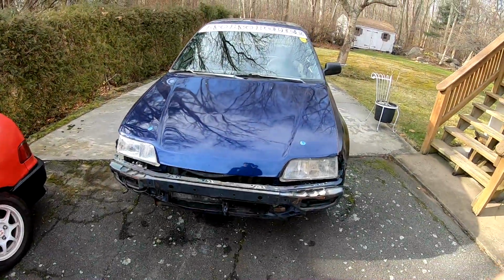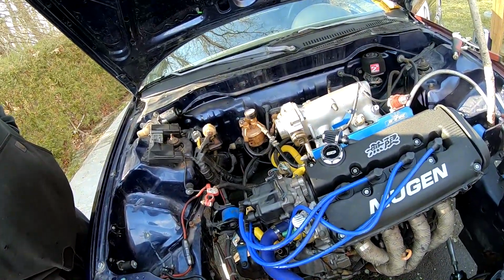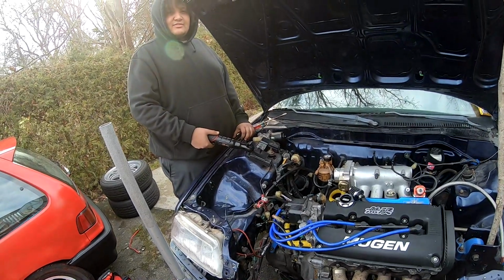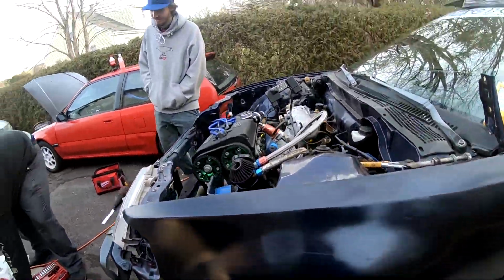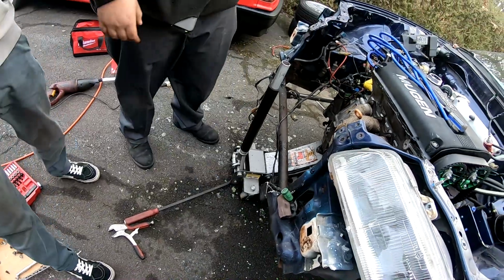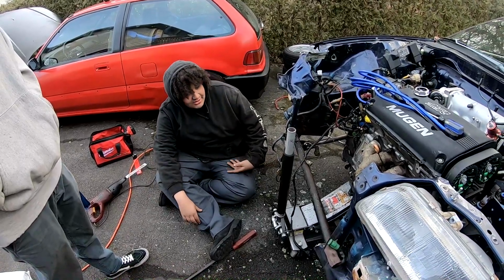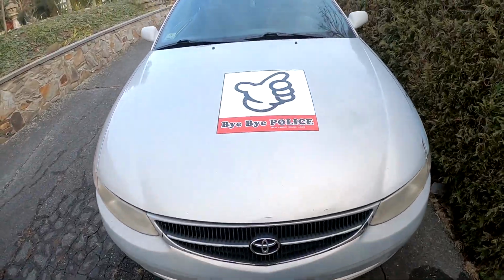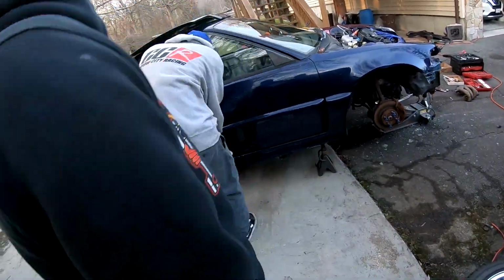How NOT To Pull An Engine From A Civic Hatch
Today we show how you shouldn't pull an engine out of a car.